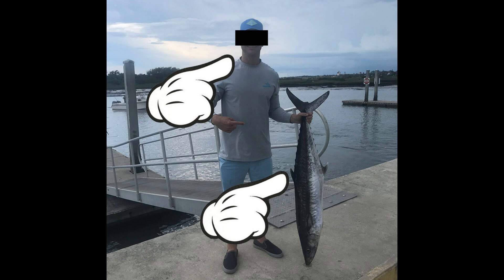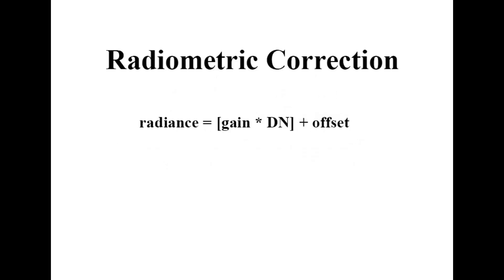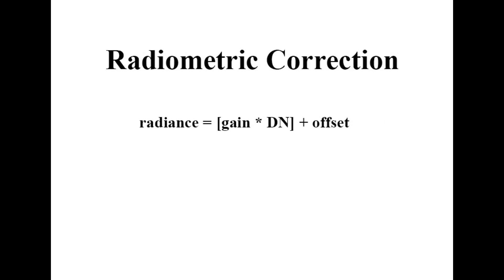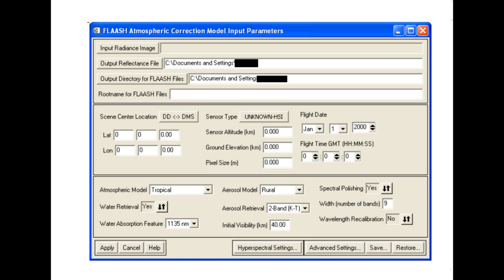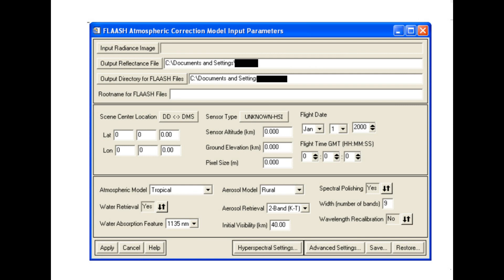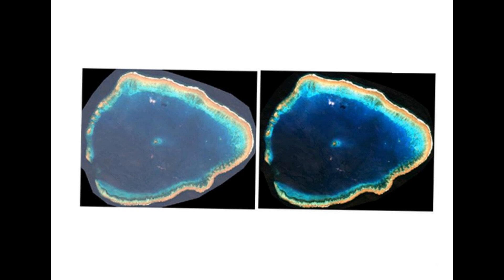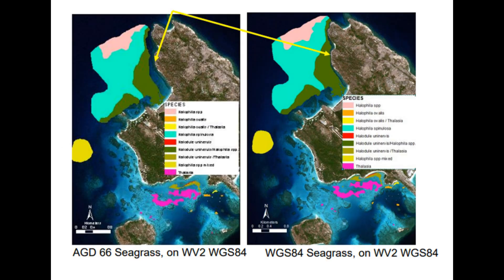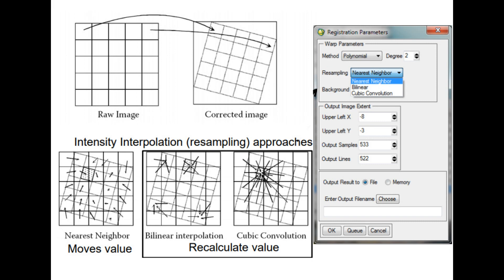Remote Sensing #10 - Image Corrections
The theory behind performing image corrections to correctly Georeference images.

To do this we must line up the Datum, Projection and atmospheric and reflectivity of the day of the object being sensed. Be in mind of sun glint, shadowing, water depth etc...
The Ground control points must be no greater than '1' for the ERROR (Root mean square error because "recall that RMSE has the same unit as the dependent variable (DV). It means that there is no absolute good or bad threshold, however you can define it based on your DV. For a datum which ranges from 0 to 1000, an RMSE of 0.7 is small, but if the range goes from 0 to 1, it is not that small anymore. However, although the smaller the RMSE, the better, you can make theoretical claims on levels of the RMSE by knowing what is expected from your DV in your field of research."

This correction accounts for scattering of light (additive path radiance). Essentially an image once first captured is some random value of between 0-255, radiometric correction will split this number into meaningful units. However these units will still account for atmospheric rebounds of light such as by clouds (this is the additive path). Atmospheric correction will then remove this.

Get the link to the textbook/PDF (Free!) for this course, get it
Download volumes Vol 1A & and Vol 1B